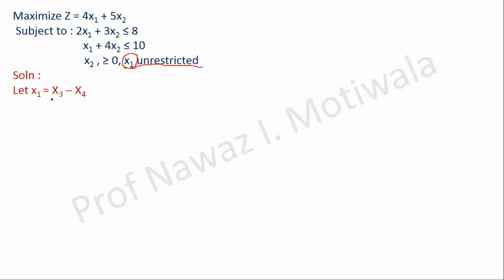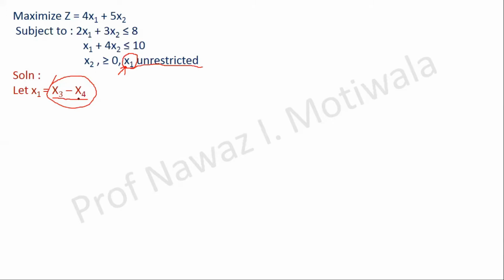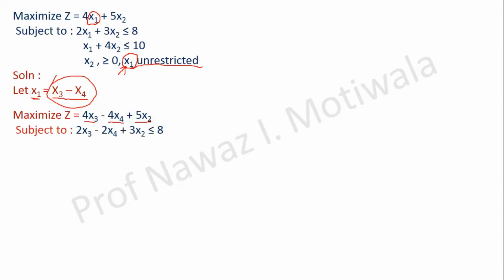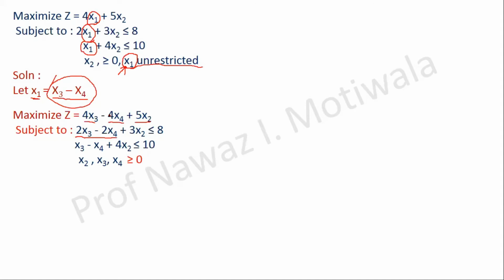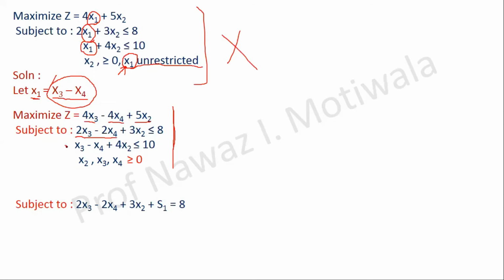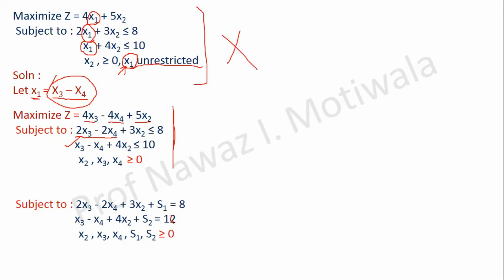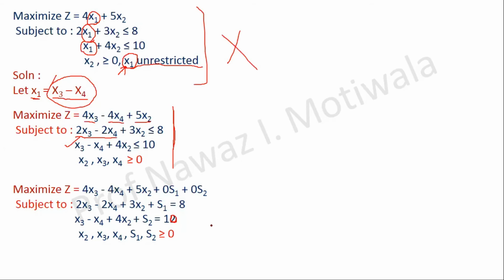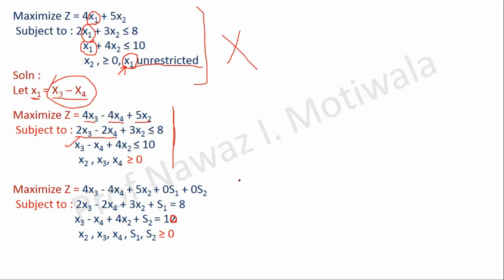Operation Research - Linear Programming SIMPLEX -Part 11 - Lecture 38B conducted at KTC - Panvel